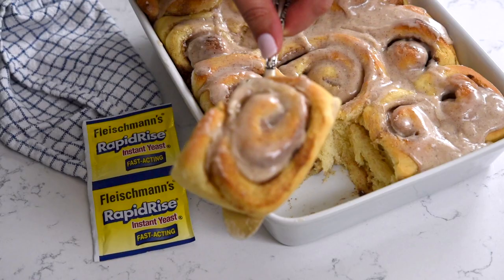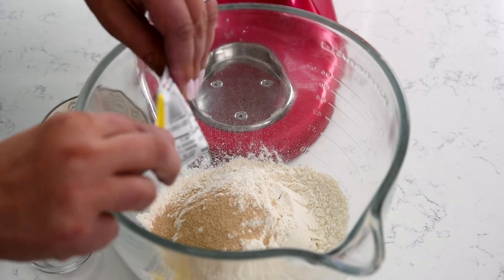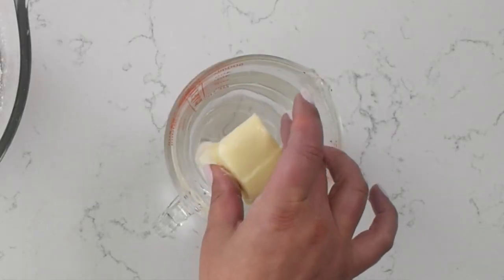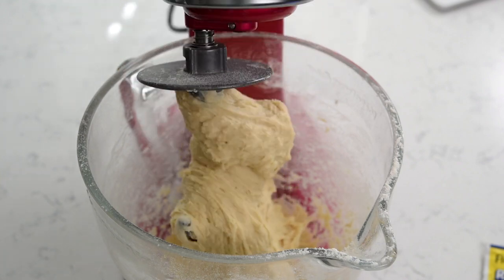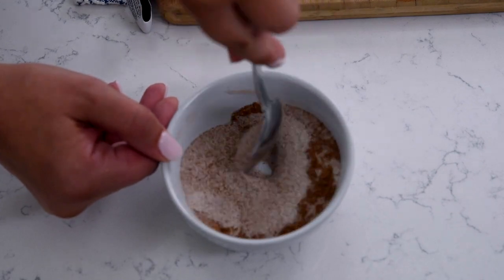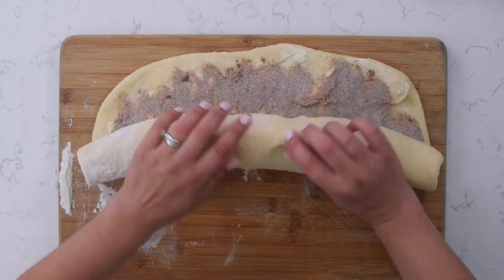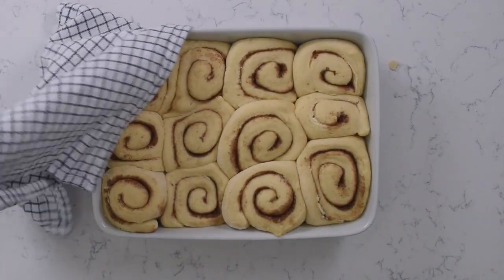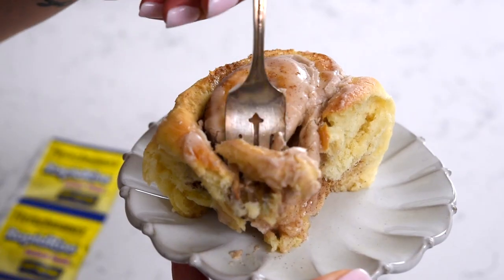How to make EASY Cinnamon Rolls Pumpkin Spice!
You CAN make Easy Cinnamon Rolls from scratch and work with yeast! This recipe will show you how to make cinnamon rolls and give you tips on baking with yeast - it's easy! Plus, make Pumpkin Spice Cinnamon Rolls!

Recipe:
INGREDIENTS
FOR THE DOUGH:
4 1/2 to 5 cups all-purpose flour
1/3 cup granulated sugar
2 packets Fleischmann’s® RapidRise® Yeast (4 1/2 teaspoons)
1 teaspoon salt
1 1/2 cups water
6 tablespoons unsalted butter, softened
1 large egg
FOR THE FILLING:
1/3 cup sugar
2 teaspoons pumpkin pie spice
3 tablespoons unsalted butter, very soft
FOR THE FROSTING:
2 1/2 cups powdered sugar
2 tablespoons unsalted butter, softened
2-3 tablespoons milk
1 teaspoon vanilla extract
1/2 teaspoon pumpkin pie spice
Pinch salt
INSTRUCTIONS
MAKE THE DOUGH:
Add 2 cups flour, sugar, dry yeast, and salt in the bowl of a stand mixer fitted with the dough hook. Whisk to combine.
Place water and butter in a microwave-safe measuring cup. Heat, in 30 second increments, until the water reaches 120°-130°F (think hot bath water, use an instant read thermometer for best results). This will take approximately 1 1/2 minutes, depending on your microwave. Butter won’t totally melt.
Add water mixture to dry ingredients with the egg. Mix on medium speed for 2 minutes, scraping the sides of the bowl a few times.
Add 1 cup more flour, beat an additional 2 minutes at high speed, scraping bowl occasionally. Mix in just enough remaining flour so the dough forms into a ball. The dough will be slightly sticky but not wet.
Turn the dough out onto a lightly floured surface. Knead until smooth and elastic, about 6-8 minutes. You know it’s done when it forms a cohesive ball and springs back when lightly pressed with 2 fingers.
Cover and let rest for 10 minutes.
FILL AND BAKE:
Meanwhile, make the filling by stirring together the sugar and pumpkin pie spice.
Roll dough into a 10×15-nch rectangle using a rolling pin. Spread the butter all over the dough in a thin layer. Sprinkle with filling.
Beginning at the long side of the dough, roll up tightly. Slice into 12 equal pieces.
TIP: use unflavored dental floss to slice your rolls! Cut a piece of floss and slide floss under roll. Bring sides of floss up to cross on top and slice through the dough. Works like a charm!
Place rolls in a 9×13-inch baking pan that’s been sprayed with nonstick cooking spray.
Cover rolls and let double in size, about 1 hour.
Preheat oven to 350°F. Once risen, bake cinnamon rolls for about 25-30 minutes or until golden brown and the center is cooked through. Cool 20 minutes before frosting.
Make the frosting: add butter, powdered sugar, vanilla, salt and pumpkin pie spice to a large bowl. Beat with a hand mixer until crumbly. Add 2 tablespoons milk and mix until combined, adding up to 1 more tablespoon milk for desired consistency.
Frost slightly cooled rolls.
Store covered for up to 2 days.